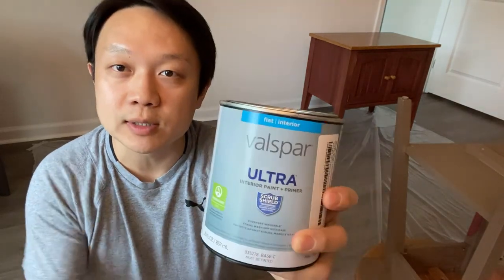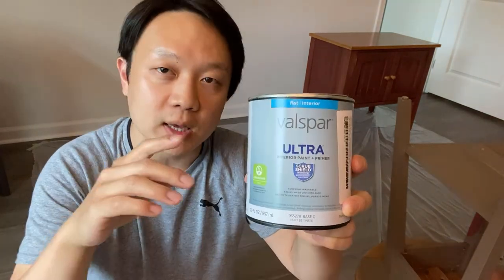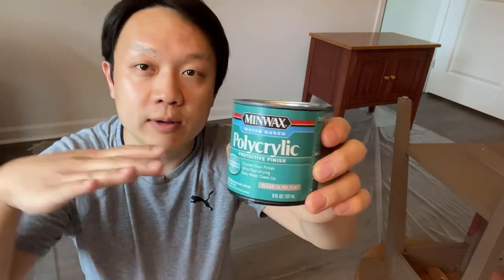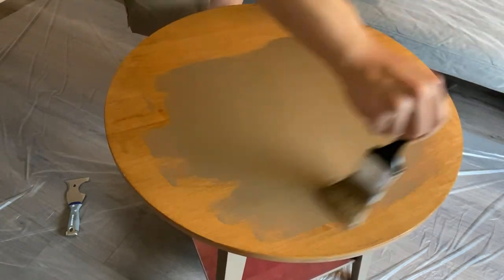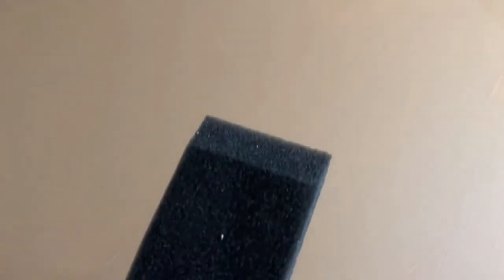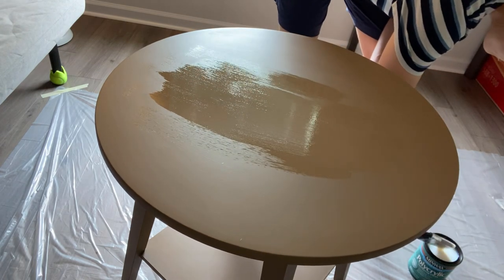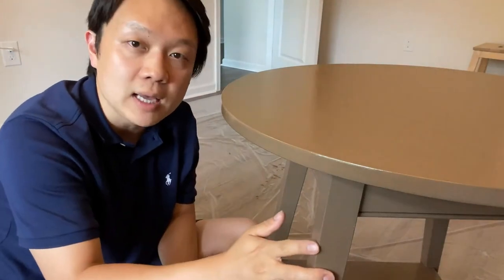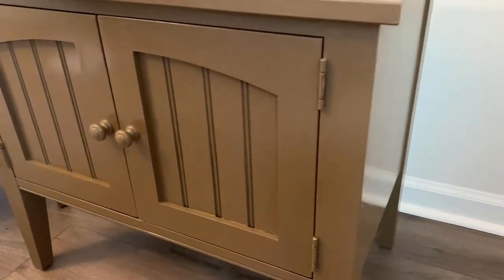[How-to] Furniture Repaint, No Sanding Required. Paint + Finish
This is about repainting an already-finished furniture.
Paint+primer is used followed by polycrylic water-based finish.
No sanding is required if taken this approach!!